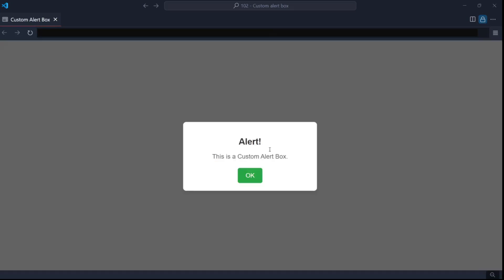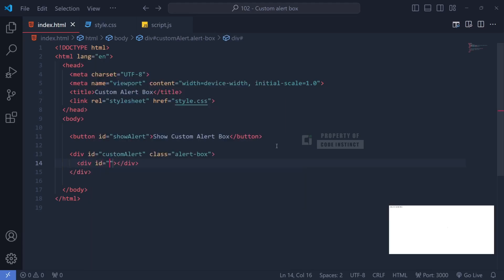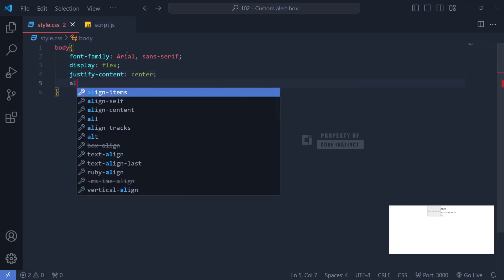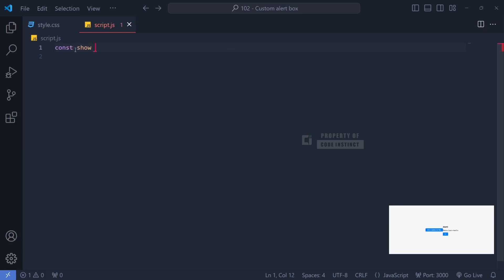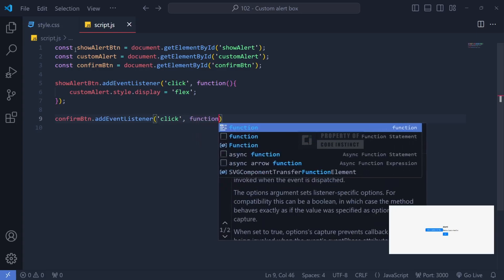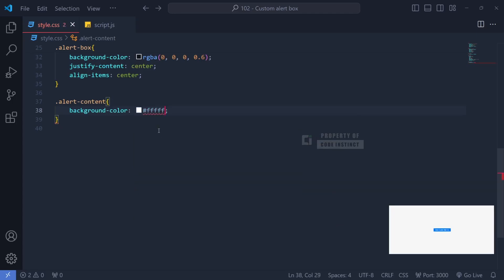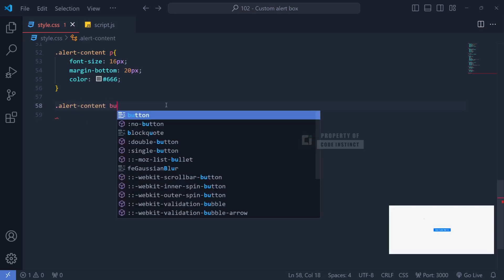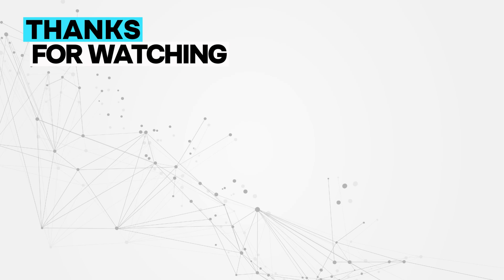How to Create Custom Alert Box using Javascript Tutorial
*Source Code is In the Description

This Video is about how to create custom alert box using javascript.

Video Created By: R.Y Baskara